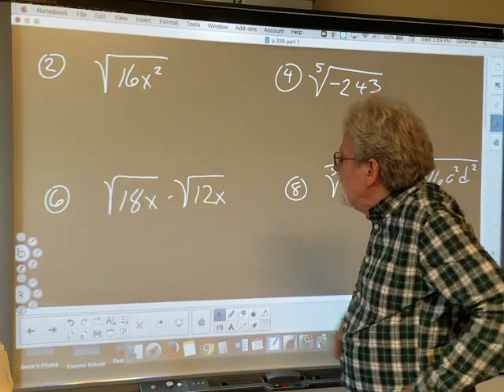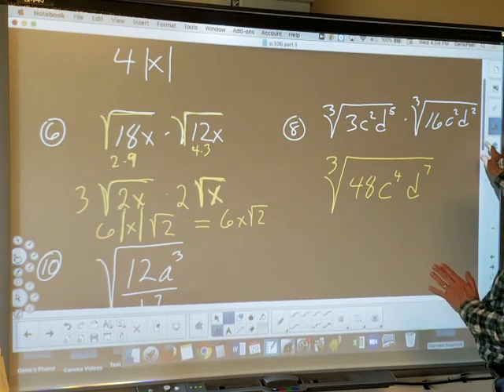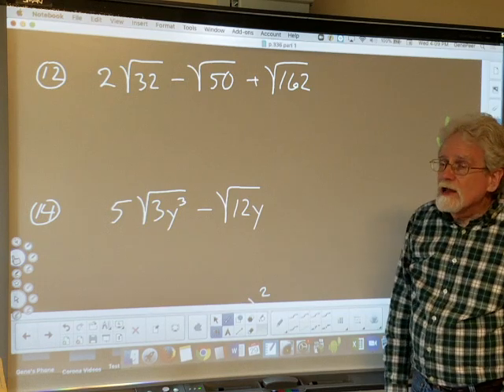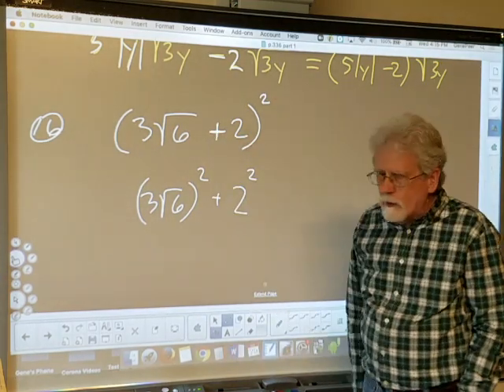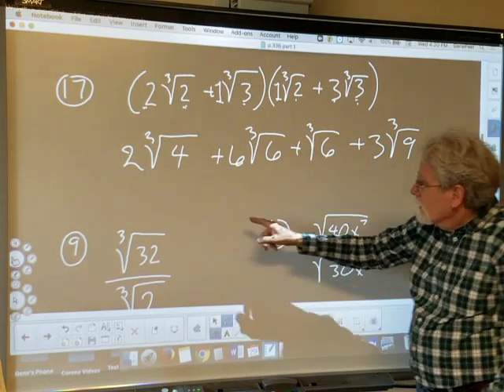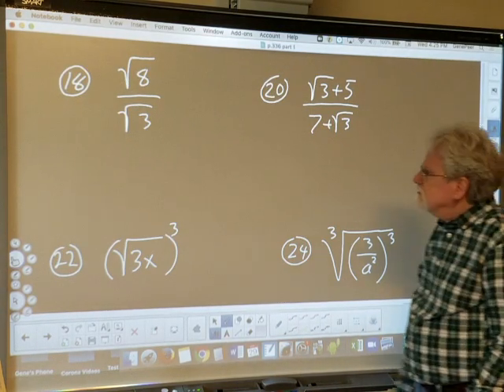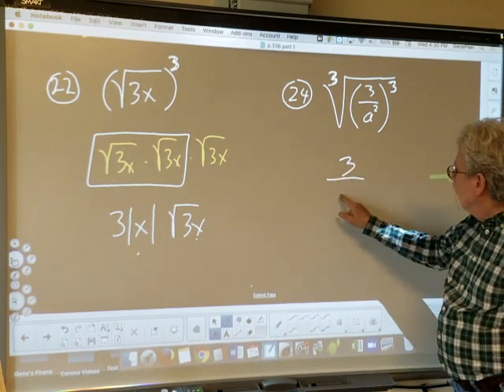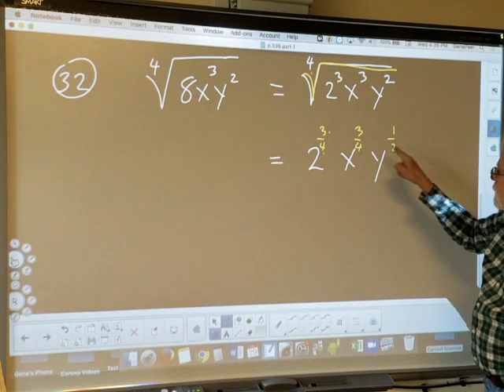Alg2 Ch7 Review Part1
Algebra 2, Chapter 7 Review, Part 1
Page 336